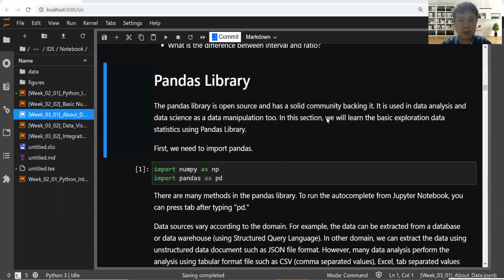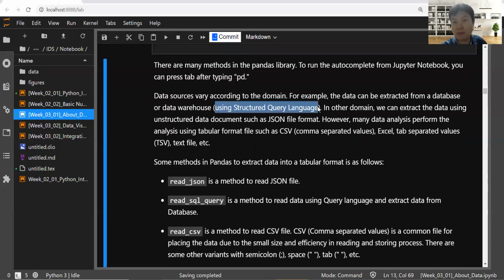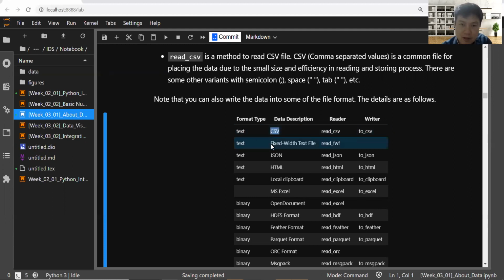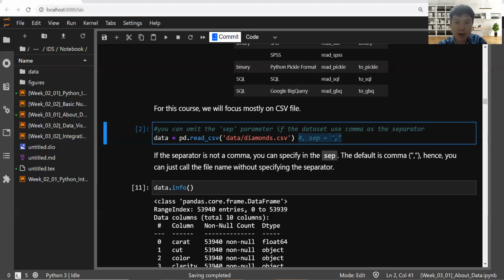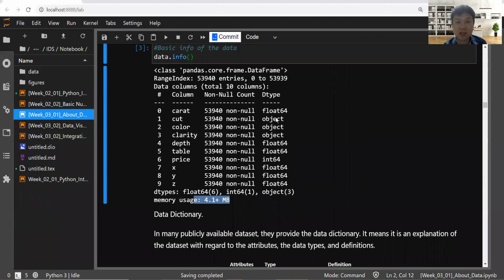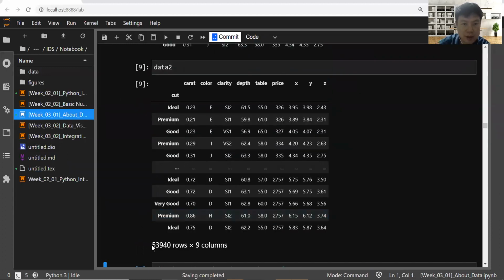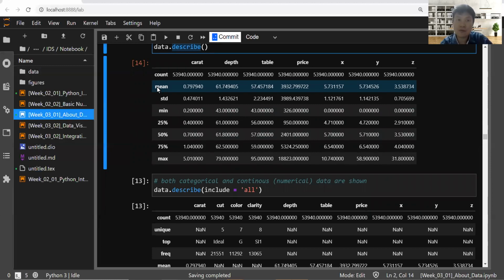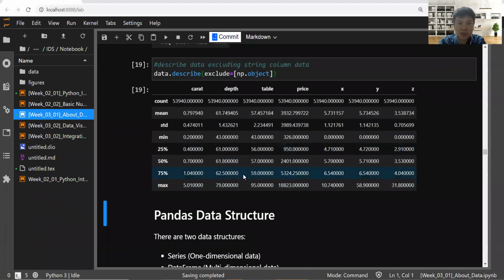[IDS Week 03 - 02] Pandas Library (Part 1)